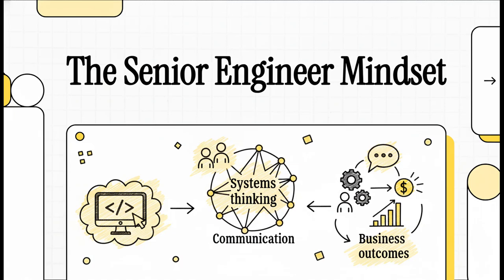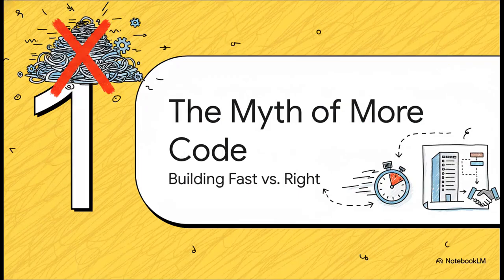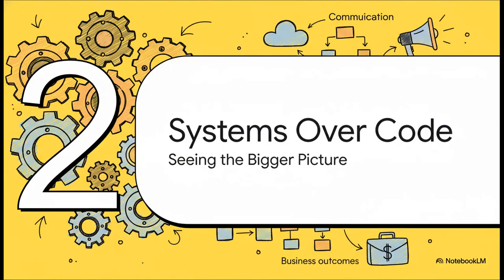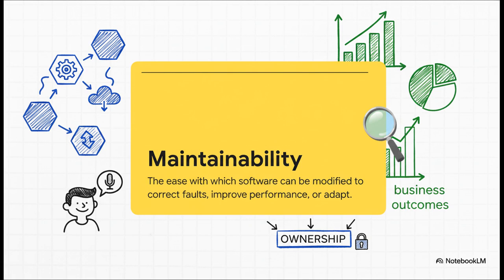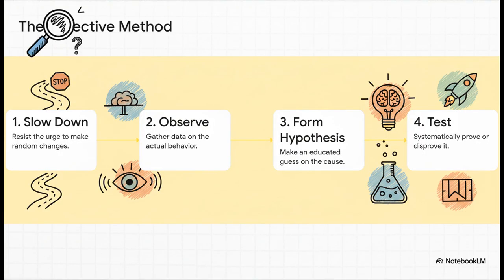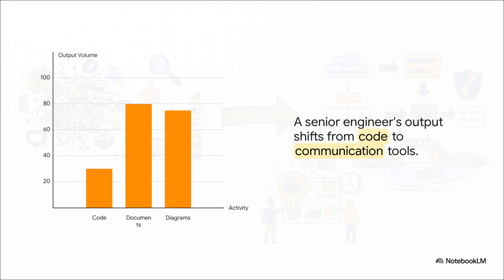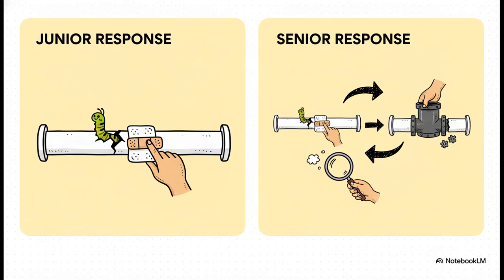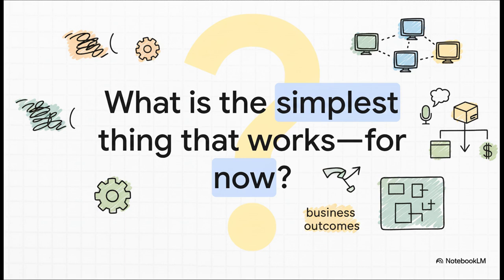What Senior Engineers Know That Juniors Don’t 🚀 | The Mindset Shift That Changes Everything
Are you a software engineer looking to level up your career and think like a true senior developer?
In this video, we reveal the hidden mindset of experienced engineers — how they approach coding, debugging, architecture, and teamwork differently from juniors.

🎥 This video contains AI-generated slides created with NotebookLM.